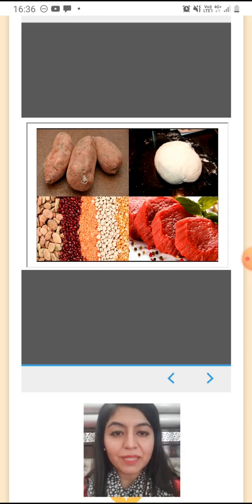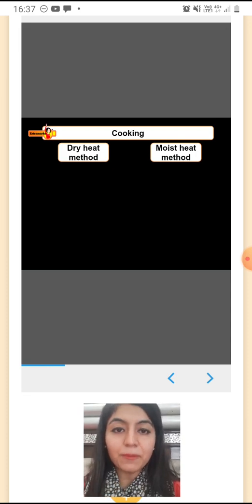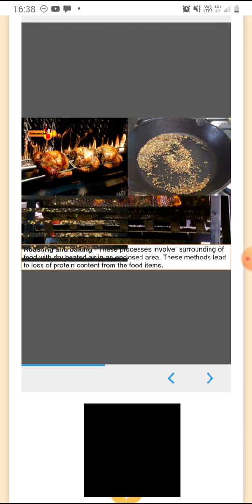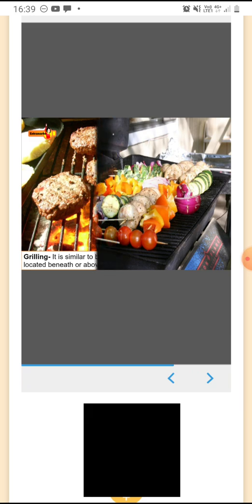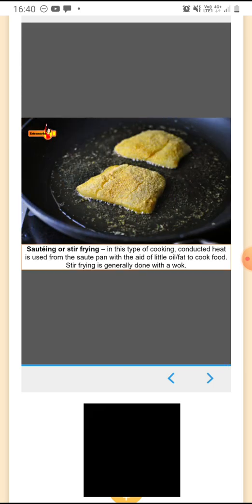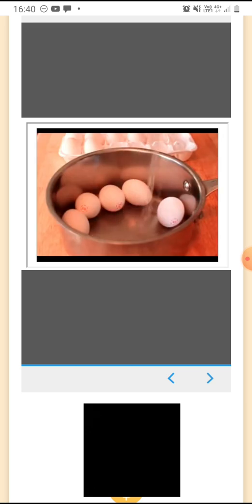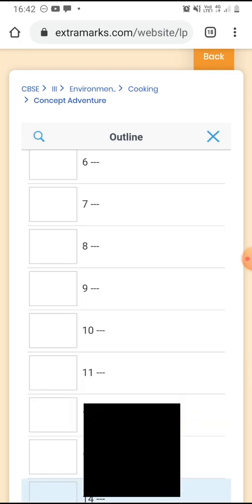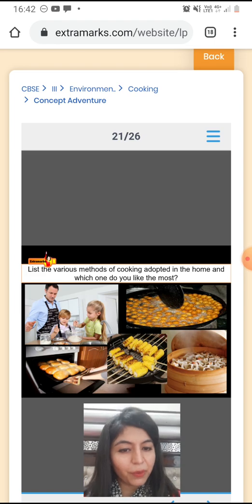EVS CLASS 3 Chapter- What is Cooking? Part 2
O.P Jindal Modern School